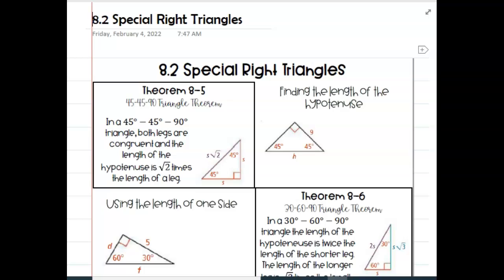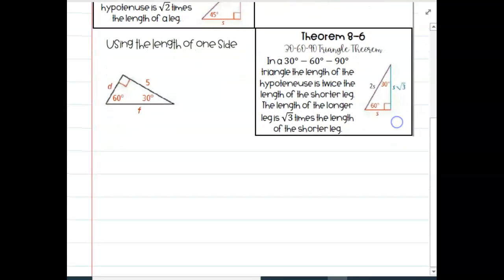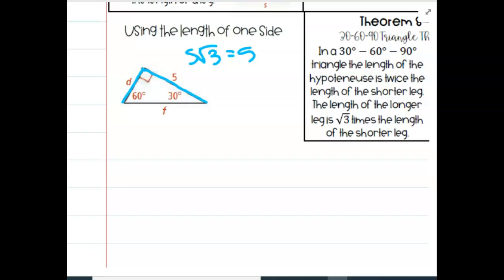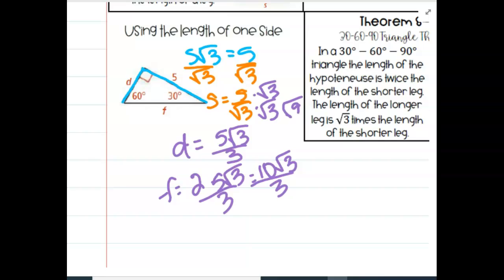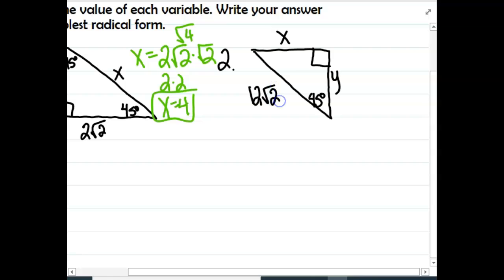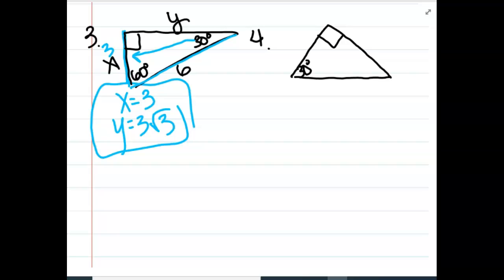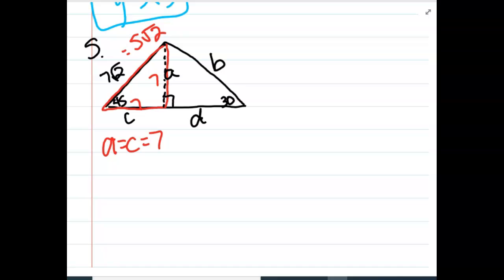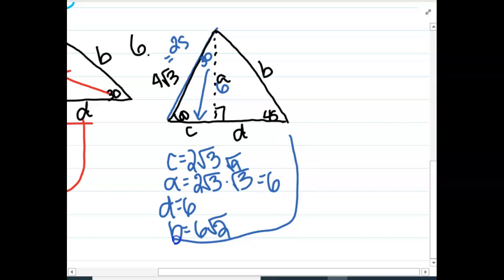Advanced Geometry - 8.2 Special Right Triangles